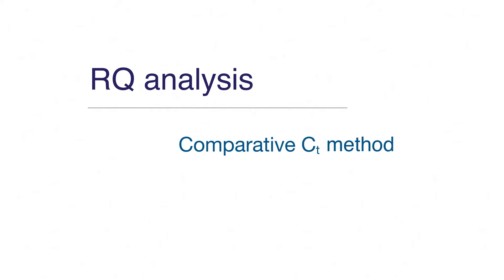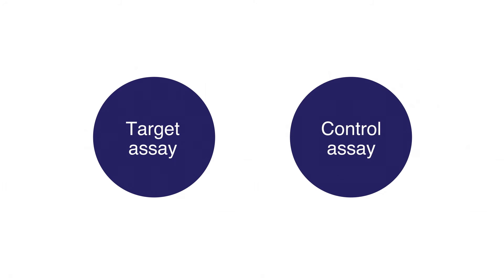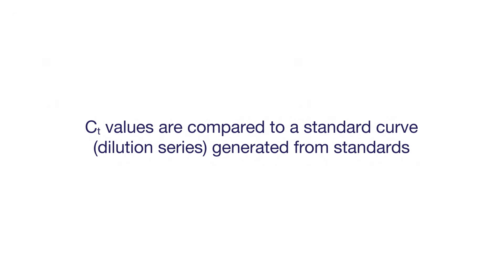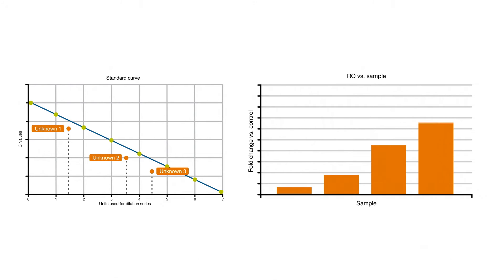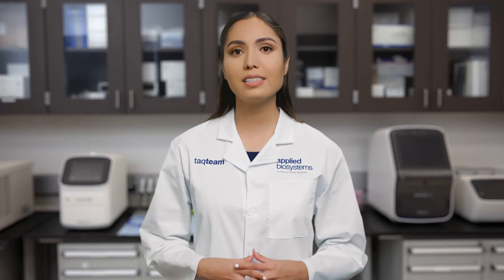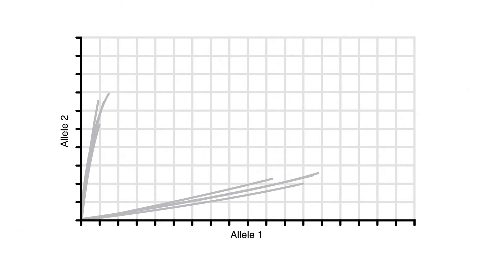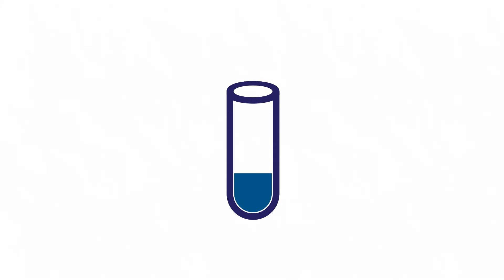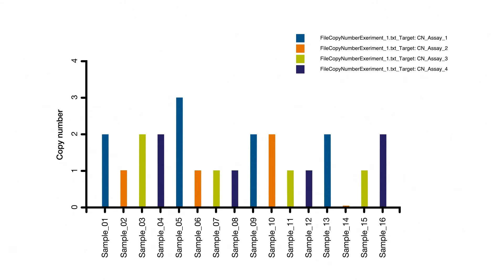How to analyze real-time PCR data--Taq Talk Episode 10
You may have noticed that software plays a key role in qPCR data processing and analysis. We're here to help you make the most of your qPCR workflow.

Check out our suite of cloud based software applications on Thermo Fisher Connect